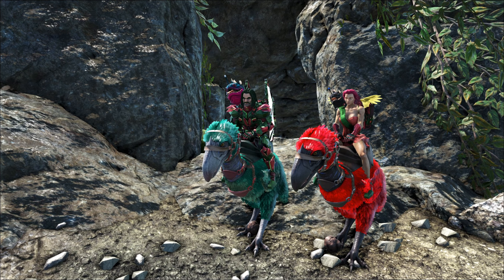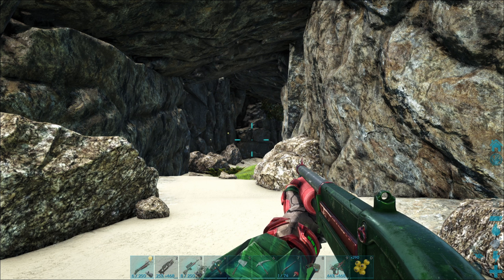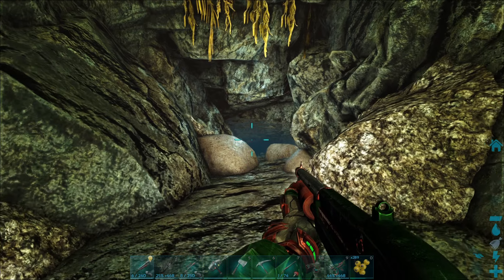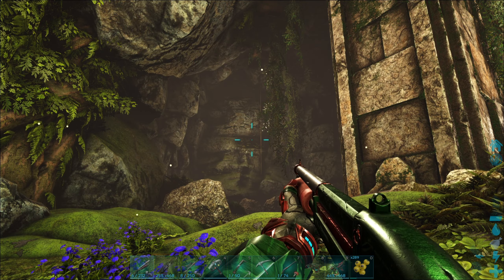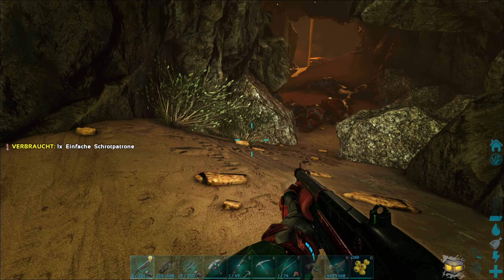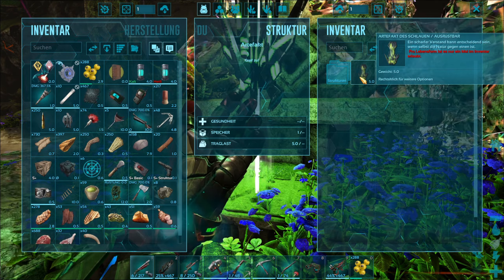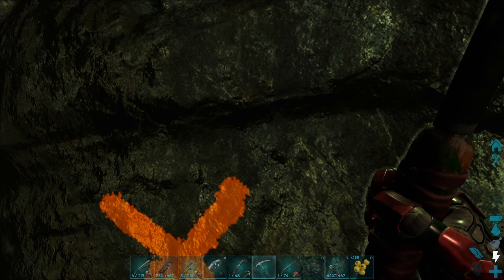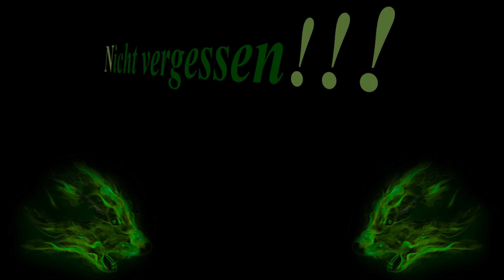ARK Svartalfheim #26 Dungeon - Artefakt des Schlauen ⚔️💡 / Let´s Play Deutsch Gameplay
Aktion, Abenteuer, Indie, MMO, RPG, ARK Svartalfheim modded, deutsch, german!

"Als Mann oder Frau gestrandet, nackt, frierend und verhungernd an den feindseligen Ufern
einer mysteriösen Insel namens ARK, nutzt Du deine Stärken und Dein Können
um eine Fülle an Wasser- und Landsaurier zu töten - oder zu zähmen und zu reiten.
Jage, sammle Ressourcen, stelle Gegenstände her, lasse Pflanzen heranwachsen, erforsche Technologien
und baue Dir Zufluchten auf, um den Elementen zu widerstehen und Wertsachen zu lagern,
währenddessen Du Teams suchst oder bildest und mit Hunderten von anderen Spielern versuchst zu überleben,
zu beherrschen... und zu entkommen!"

ARK Svartalfheim, hier mit MiniDragon HD & Pyro Survivor

Thor´s Hammer Mjölnir

Mod Liste

Dino Pick Up Mod with fixed bugs.

Awesome Teleporters!